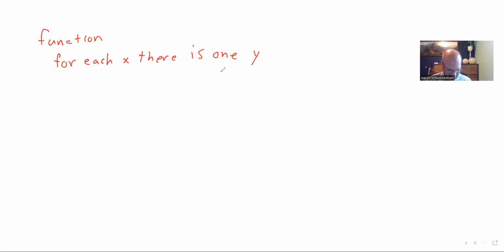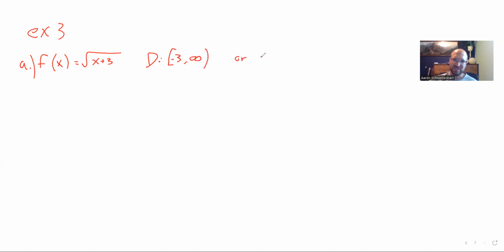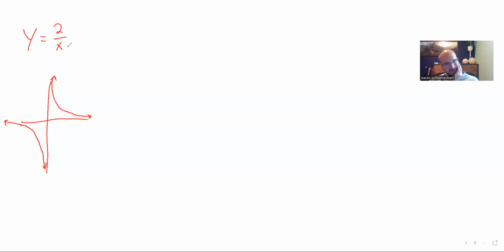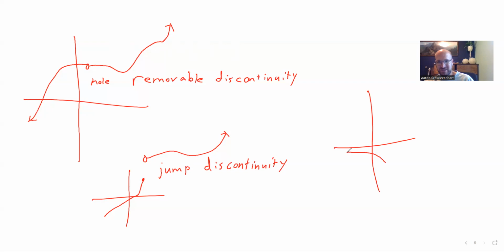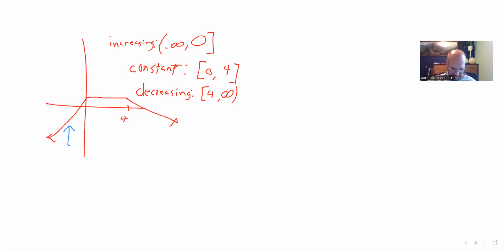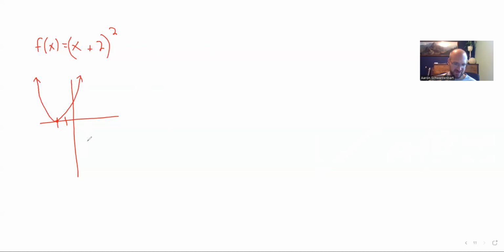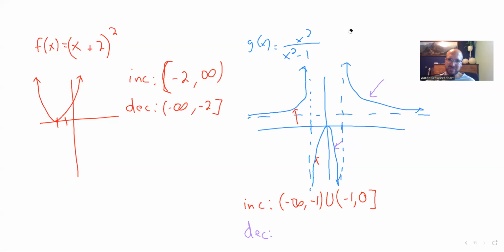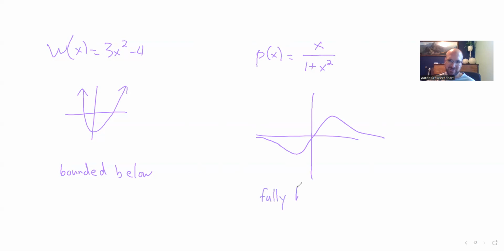Precalc 1.2 Functions and Their Properties (Part 1)